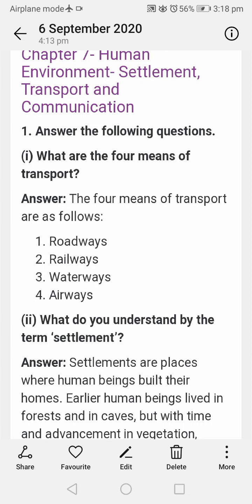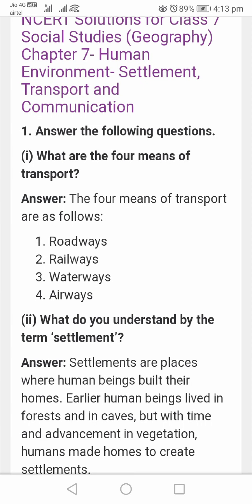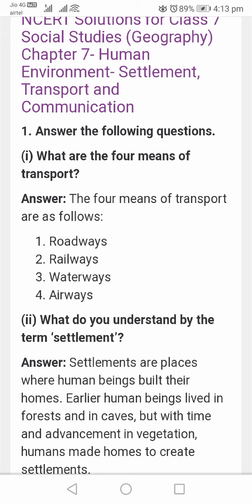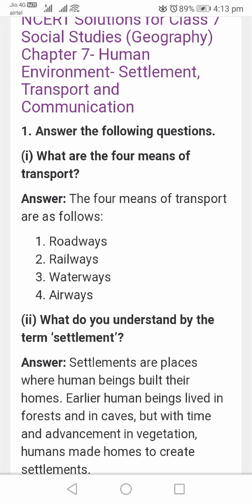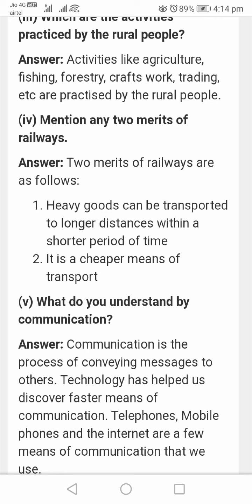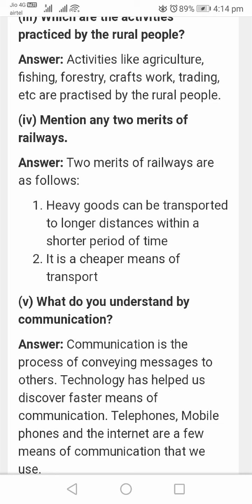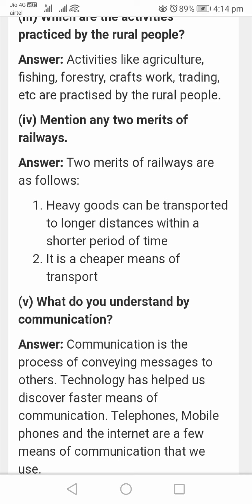Class:7th,Subject:Geography,Topic:Human Environment, Q&A Part-1 by Zaid Ahsan Bhat UPS Goriakar